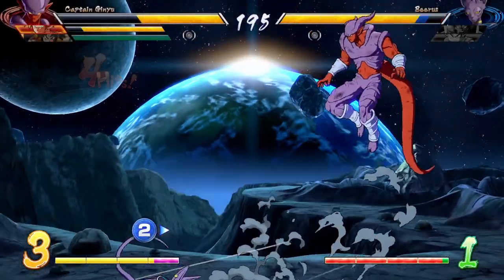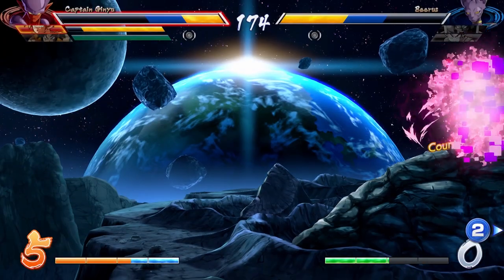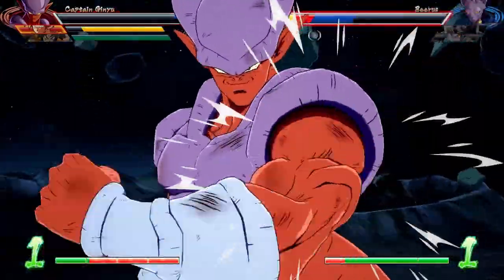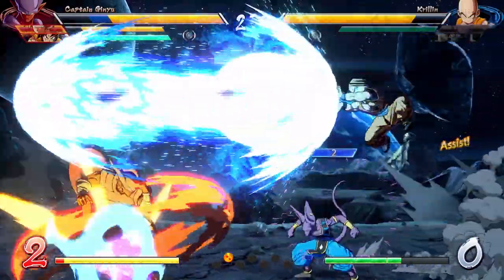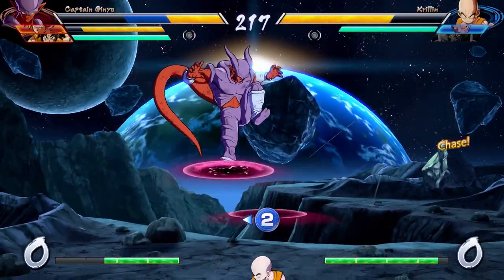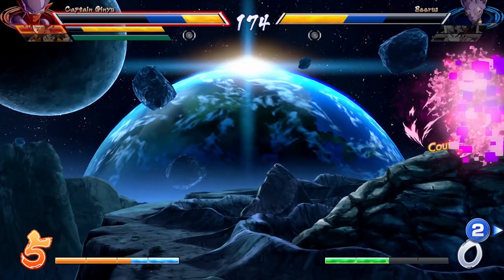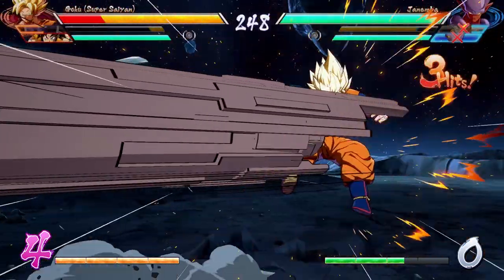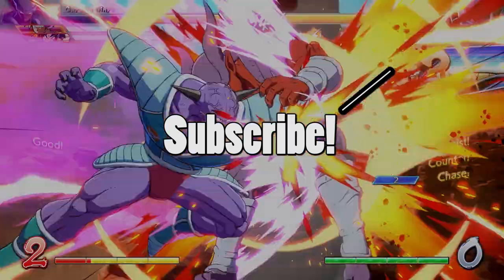JANEMBA IS OUT ALREADY!? | Dragonball FighterZ Dlc Breakdown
The Newest DLC Character for dragonball fighterz season 2 fighterz pass, Janemba, has finally been released... kinda. In this video we show off Janembas full moveset, all of his level 1 supers and talk about the Portals and mixup potential! and of course how you can play Janemba in dbfz!